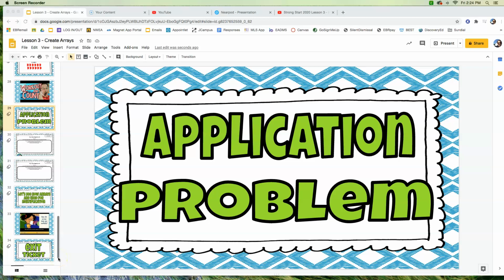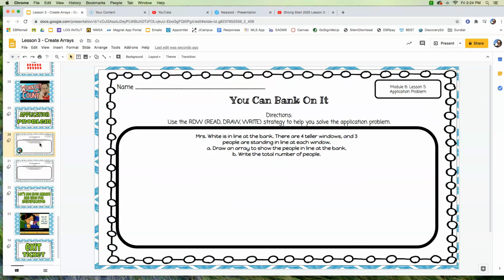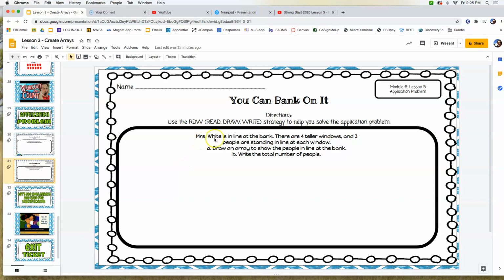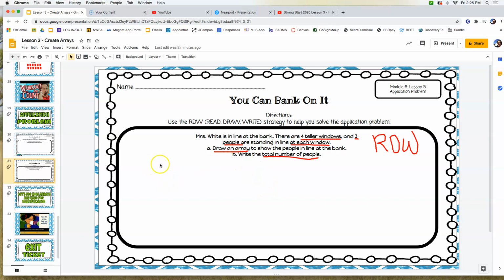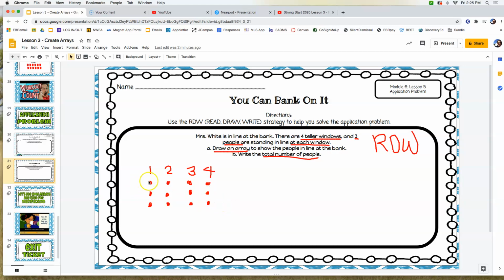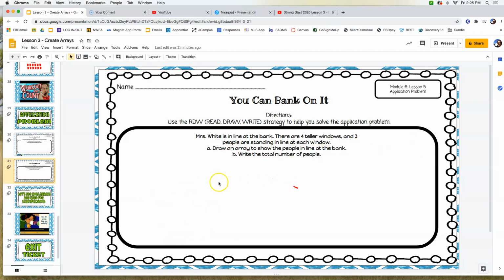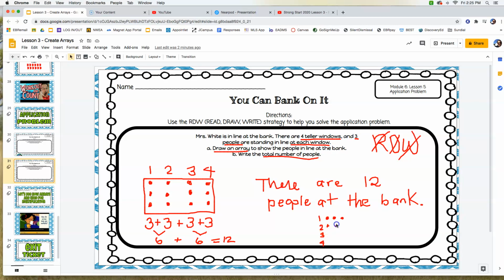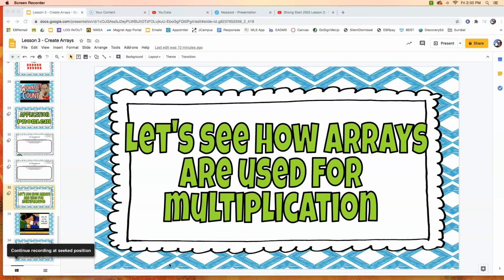Strong Start 2020 Math Lesson 3 (Part 5)